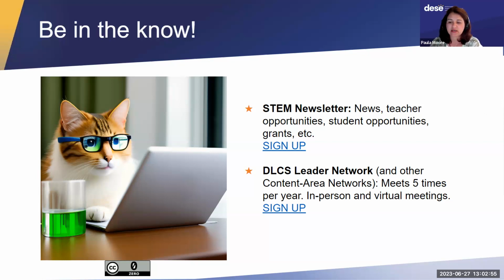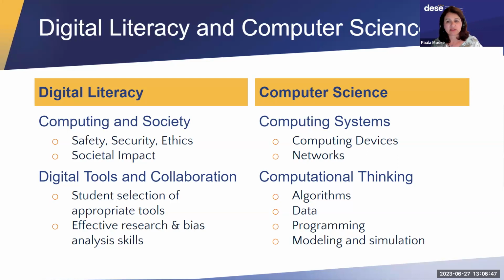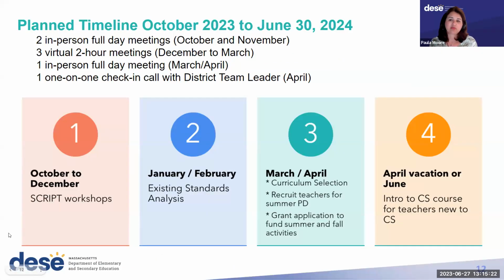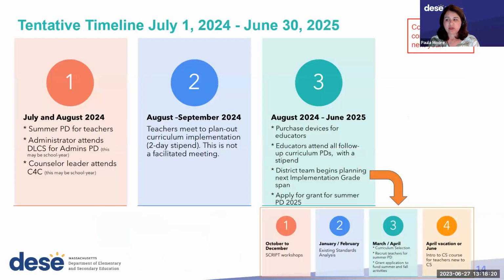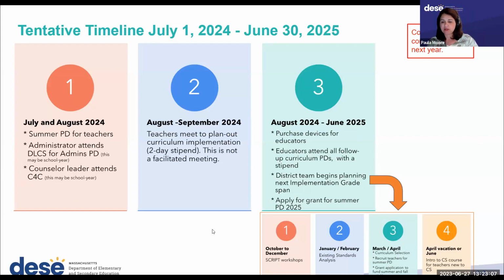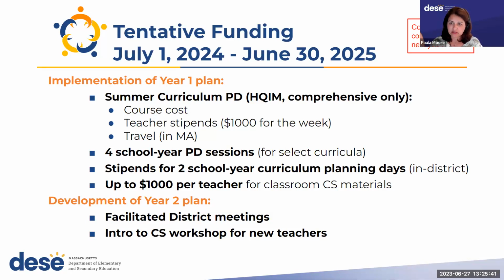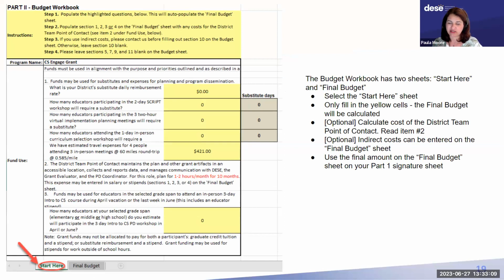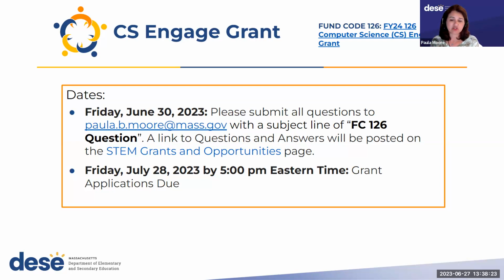CS Engage Grant Information Session — June 27, 2023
This information session explains the FY24 CS Engage competitive grant for Massachusetts public schools.